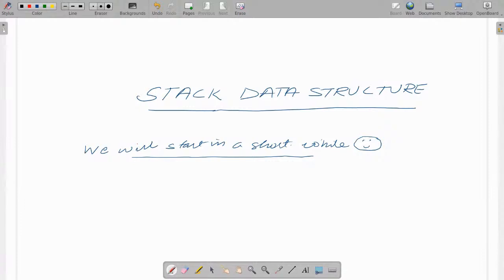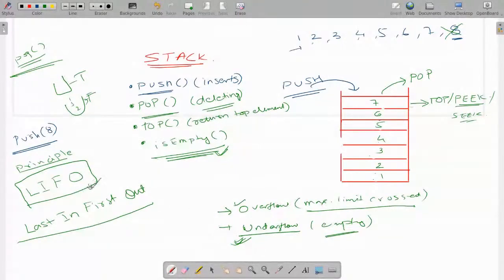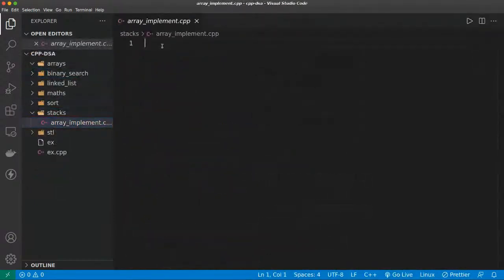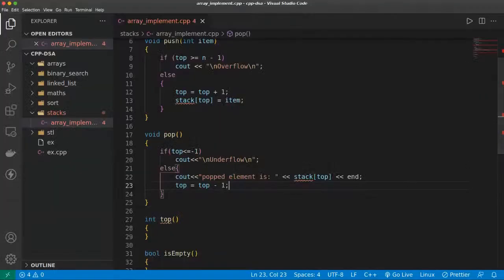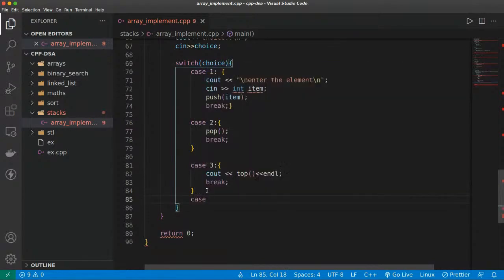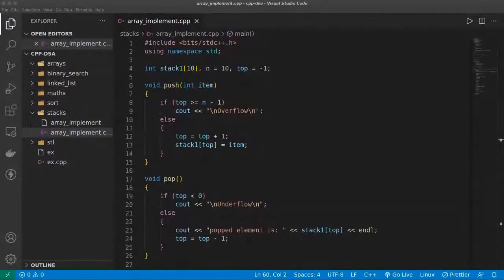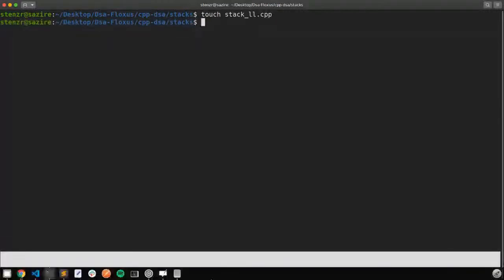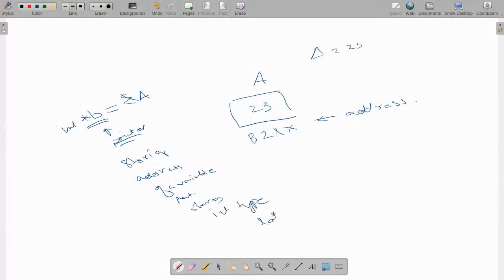Data Structures and Algorithms Cohort | Stacks and Queues | Part 11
Hi, thanks for being part of our Data Structures and Algorithms Cohort.
This 30 Days Cohort on Data Structures and Algorithms has been designed by keeping the average students in mind, who gets drowned in the pool of not so good resources out there.

Don't worry, even if you are about to give up or about to start your preparation. We have everyone covered. The Cohort will set you up on the right path to learning Data Structures and Algorithms.

In this video, we will learn about Stacks and Queues.